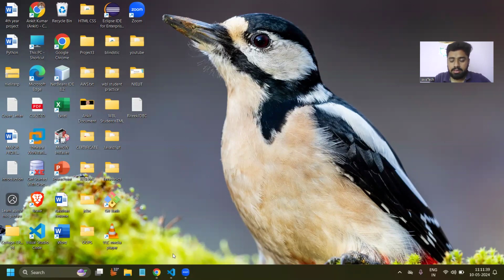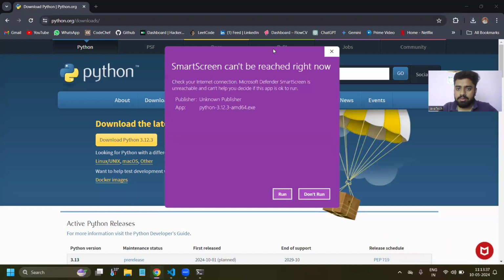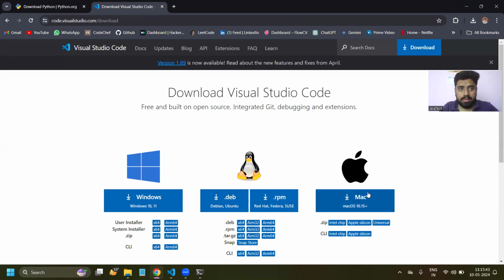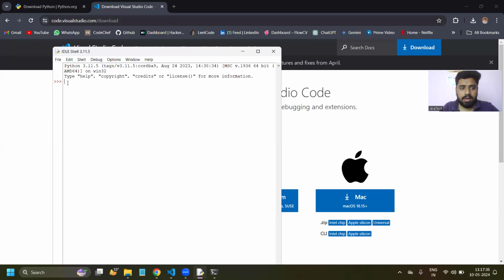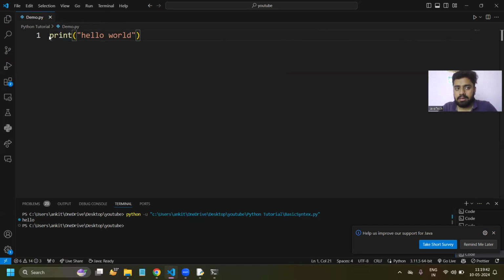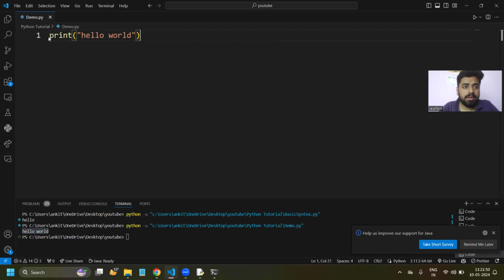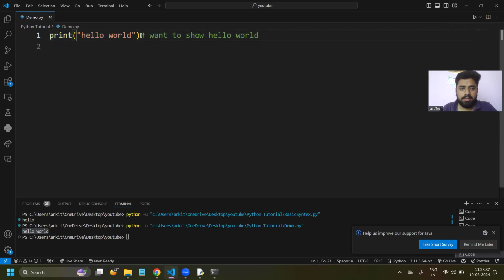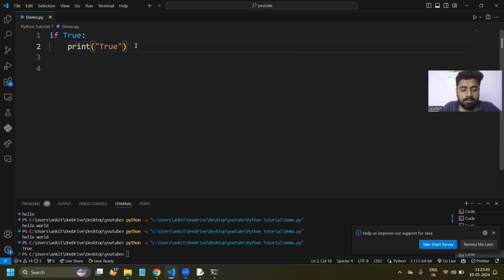#2 Installation and Basic Syntax || Full Course || For Beginner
Welcome to the world of Python programming! This video is your one-stop guide for getting started with Python. We'll walk you through the installation process on your computer, no matter which operating system you're using. Once set up, we'll dive into fundamental Python syntax, covering variables, data types, operators, and control flow.

By the end of this video, you'll be able to write your own simple Python programs and understand the building blocks of this powerful programming language.

Here's what you'll learn:

Installing Python on Windows, macOS, or Linux
Writing your first Python program
Understanding variables and data types (numbers, strings, booleans)
Using operators for calculations and comparisons (+, -, *, /, ==, !=)
Controlling program flow with if, else, and for loops